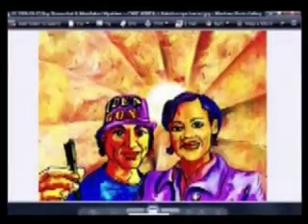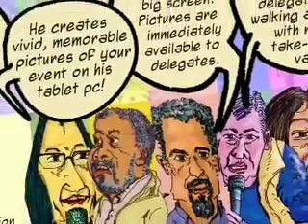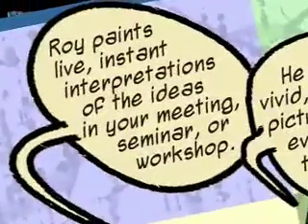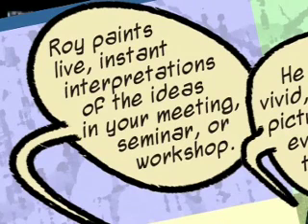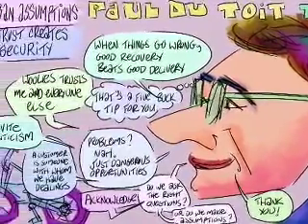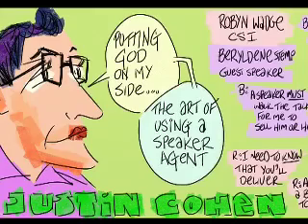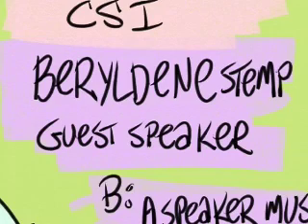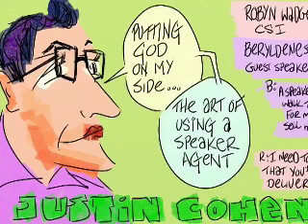Roy Blumenthal Visual Facilitator: CNBC AFRICA Kaleidoscope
I was interviewed on air on Saturday 4 October 2008 about my new role on the Kaleidoscope team.

I'm the show's resident visual facilitator, making pictorial interpretations of the interviews on the show.

We broadcast every Saturday night, 7:30pm to 8:00pm Central African Time (which is +2 hours GMT), on CNBC AFRICA. That's on Channel 410 on South Africa's DStv, and in various free-to-air satellite offerings across Africa.

Hire me. I work internationally.

This footage is used with the full permission of CNBC AFRICA.